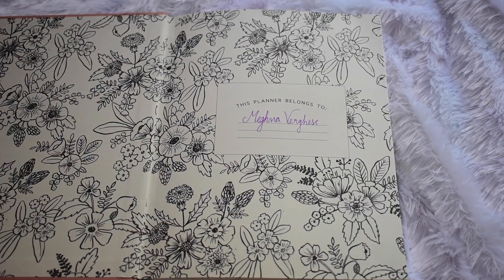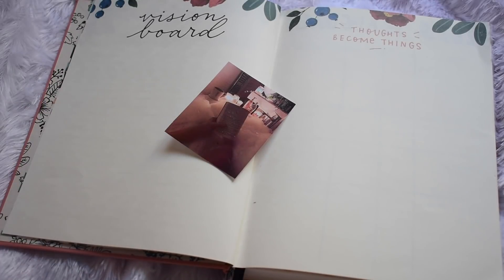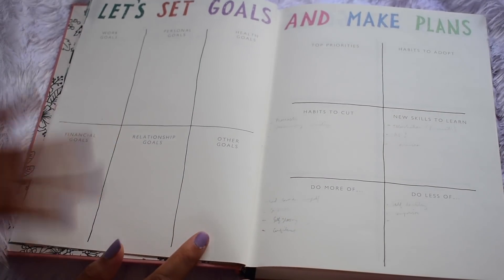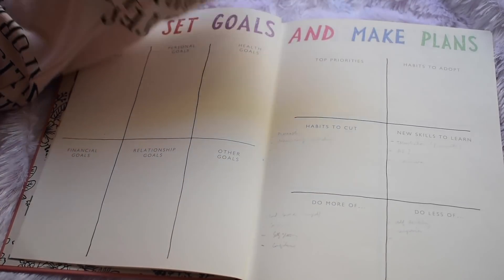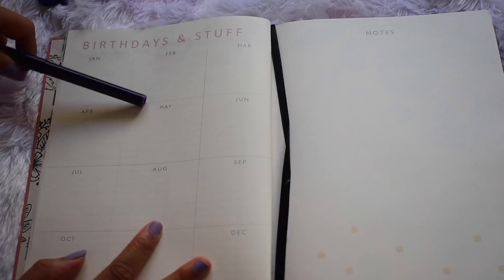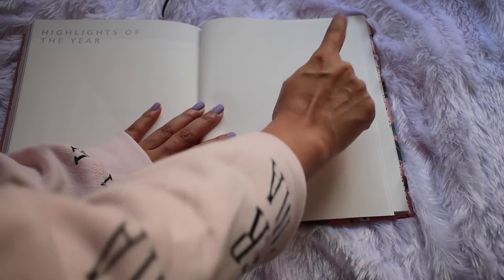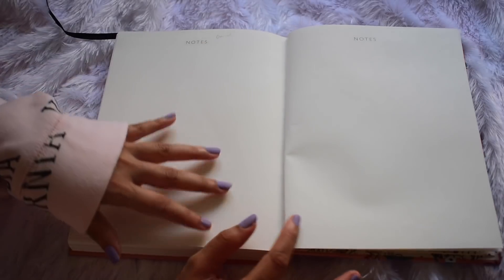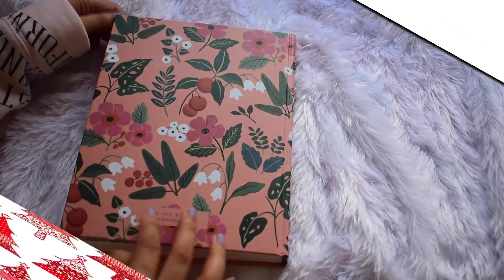setting up my 2021 planner ✨| my goals, vision board | Vlogmas Day 24🎄| Meghna Verghese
Mentioned In the Video :

Luxor Finewriter Assorted Colors Pens
Inkbucket Planner
1500 Planner Stickers
Turn Your Dreams Into Plans Stickers (Productivity Set)

Hi MEGFAM!

Let me know if you liked this "setting up my 2021 planner ✨| my goals, vision board | Vlogmas Day 24🎄| Meghna Verghese" video, by giving it a Thumbs UP!  (it really helps my channel out :* ) Also, comment down below with any questions or feedback :*

Meghna ❤

Camera (discontinued, so an alternative)

Vlog Camera 1
Vlog Camera 2

Background Stand

Lighting - Natural

Video : setting up my 2021 planner ✨| my goals, vision board | Vlogmas Day 24🎄| Meghna Verghese